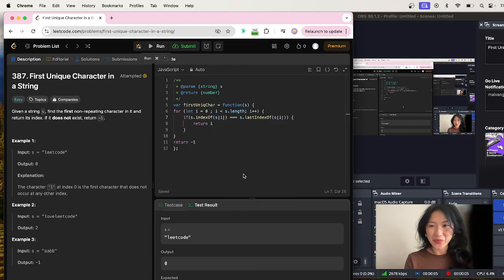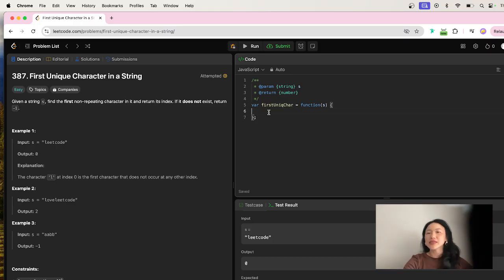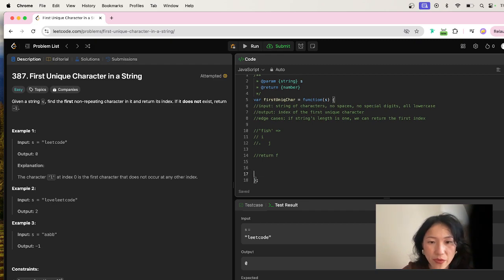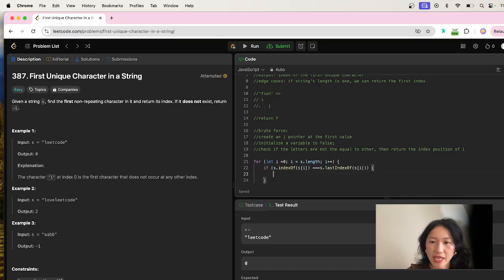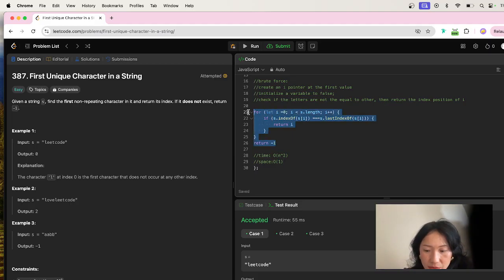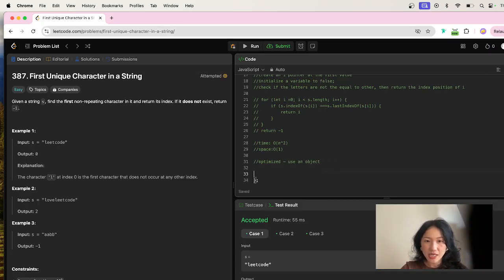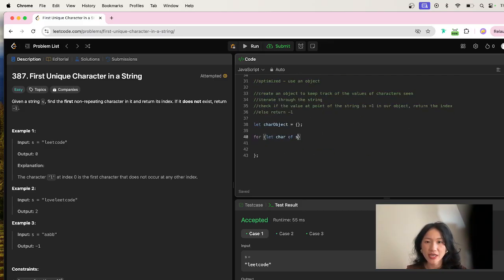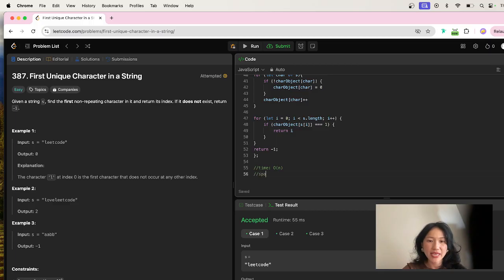First Unique Char